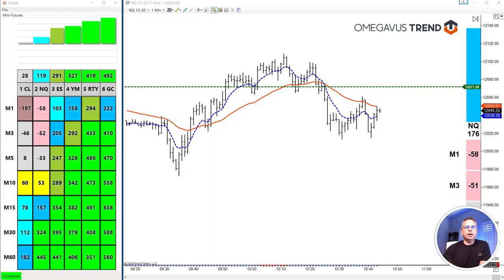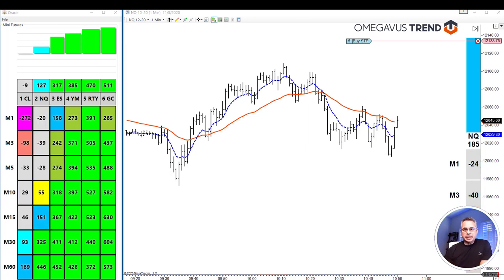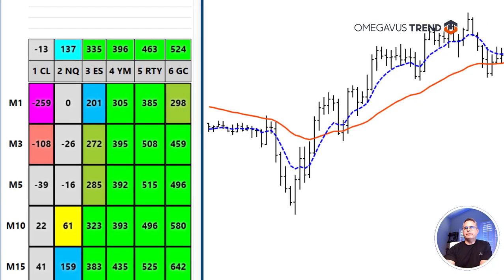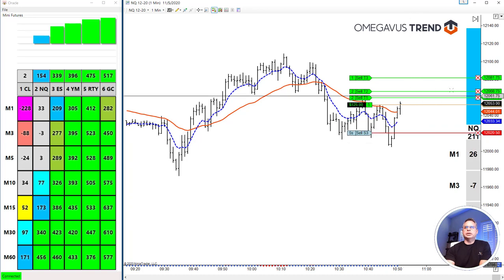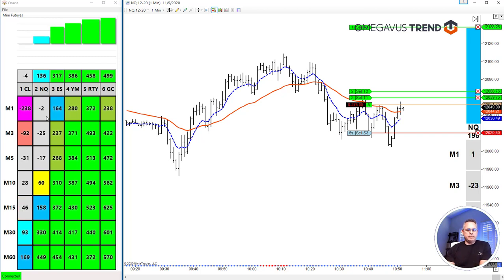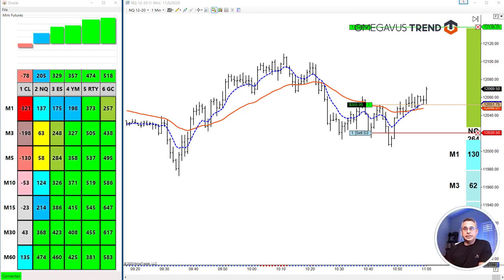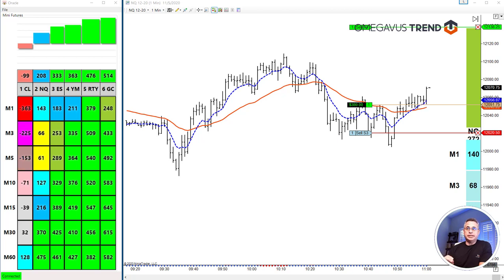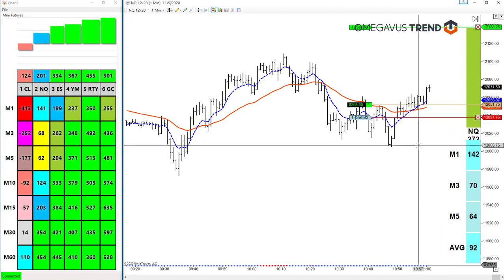Day Trading E Mini Futures - Live Nasdaq Trade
If you'r not yet consistent with your daytrading results, is because day trading e mini futures requires a bit of a learning curve and a consistent reliable system you can use daily before placing any trades.

In this video Ill show you how I use the Omegavus Trend  to help me PREDICT the best turning point to day trade the Mini Nasdaq Futures.

risk disclosure: futures and forex trading contains substantial risk and is not for every investor. Day trading the emini futures the smarter way with the Omegavus Trend.